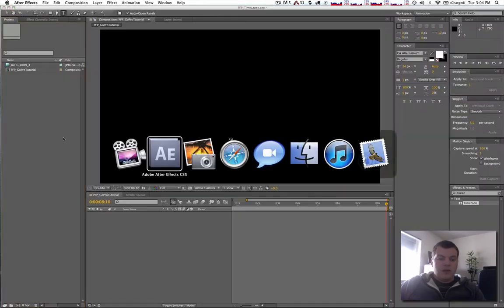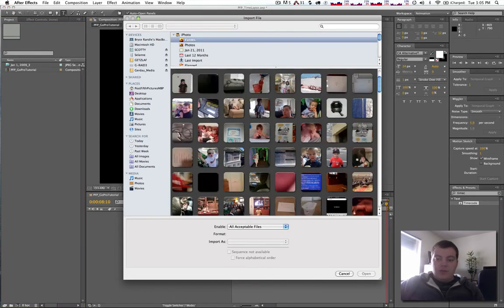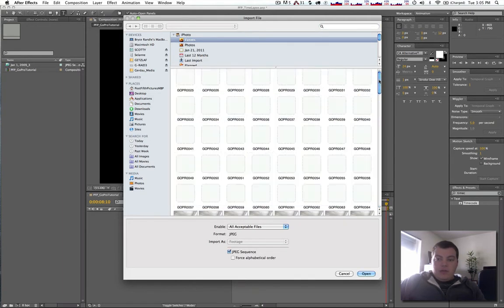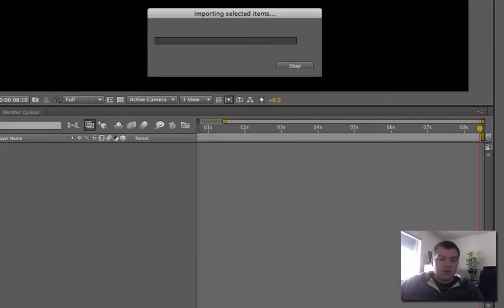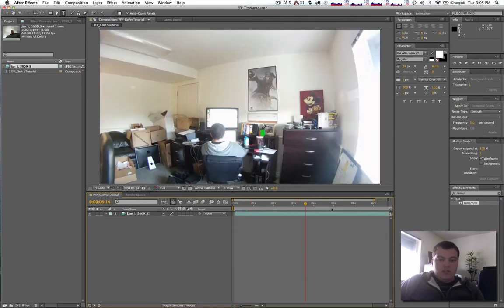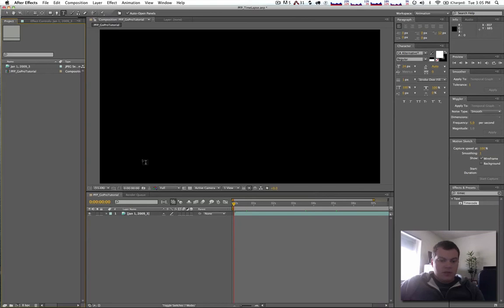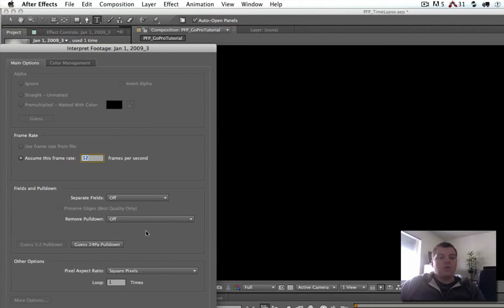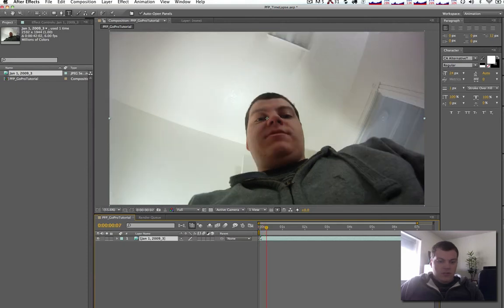Making a Time Lapse in After Effects (GoPro Example)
This tutorial is assuming you want to make a composition at 24 frames per second (fps) with multiple images you've taken with a GoPro or any other burst mode type of camera.